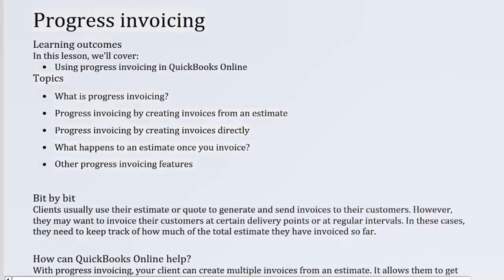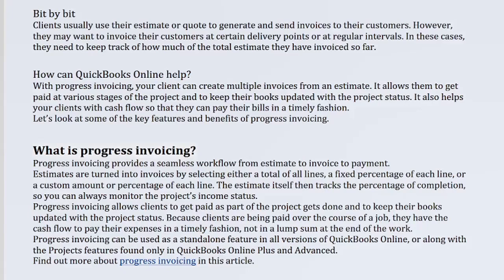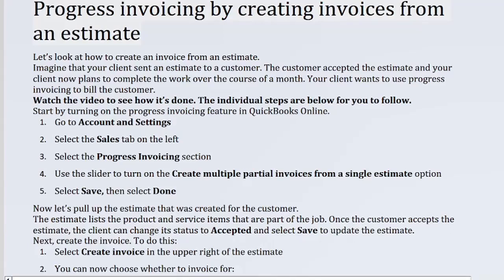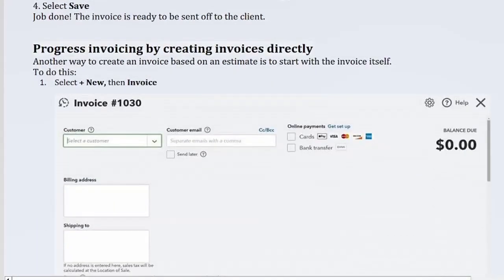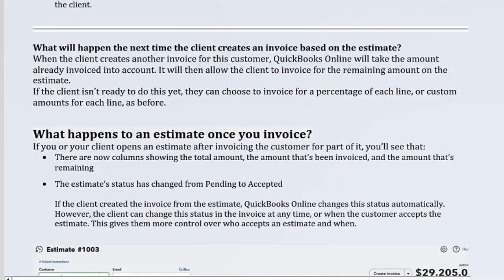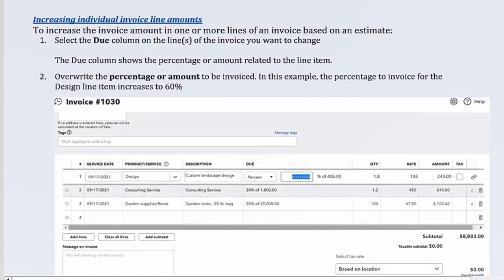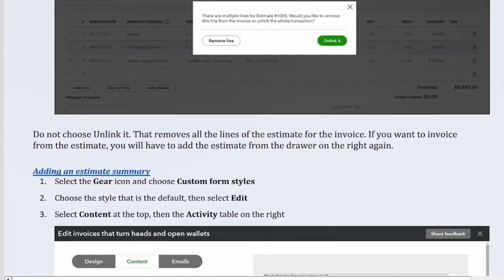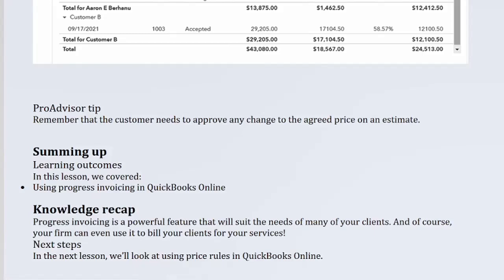Advanced Certification: Sales and customers: Progress invoicing